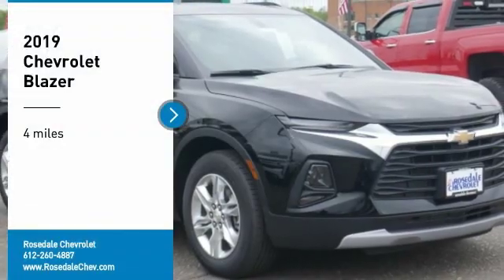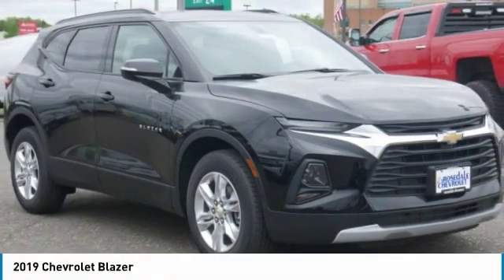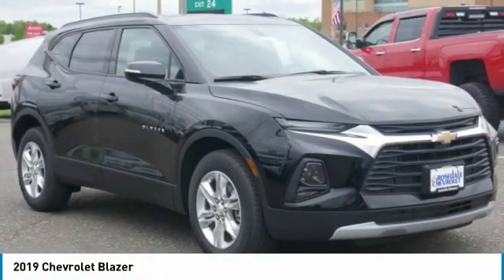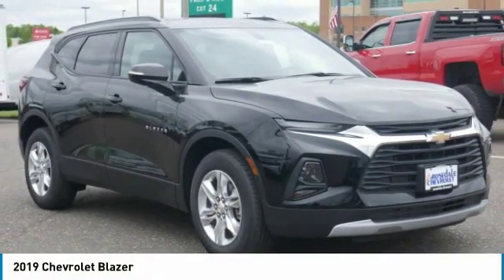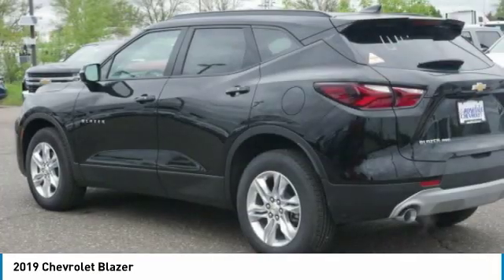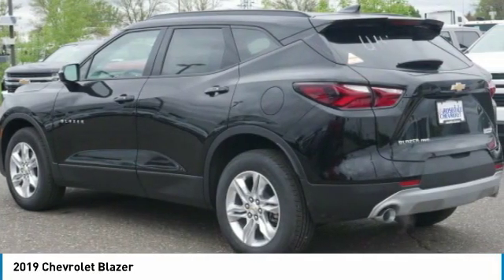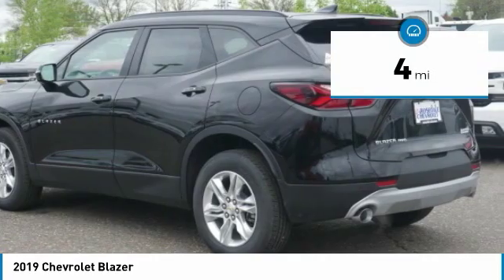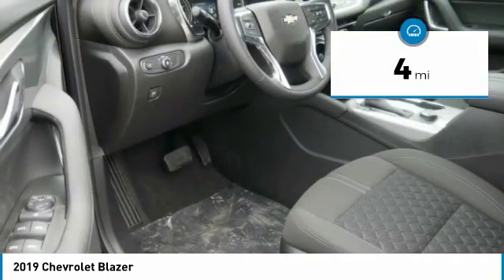2019 Chevrolet Blazer Roseville, Fridley, St. Paul, Minneapolis 196074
Rosedale Chevrolet
2845 Interstate 35 W

$3,000 off MSRP! Factory MSRP: $39,040 4WD.brbr2019 Black Chevrolet Blazer 4WD 9-Speed Automatic 3.6L V6 SIDI DOHC VVTbrbrbrThe Home of the No Bull Prices. Price includes: $2,000 - Chevrolet Bonus Cash Program. Exp. 06/03/2019